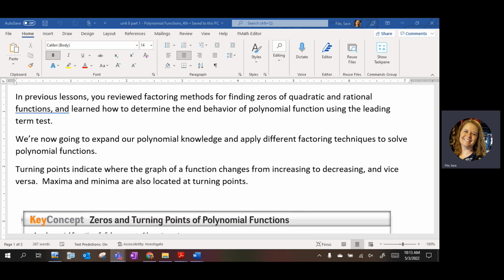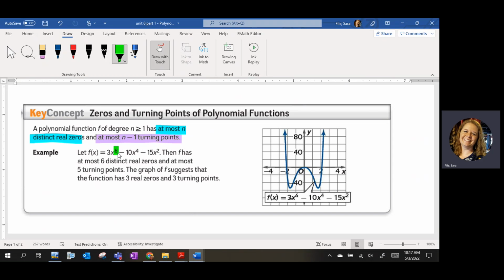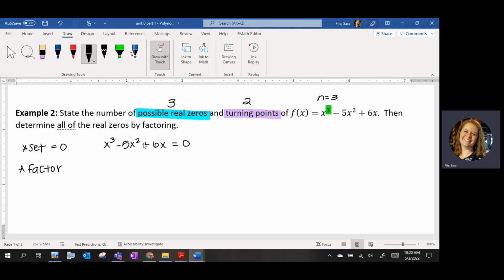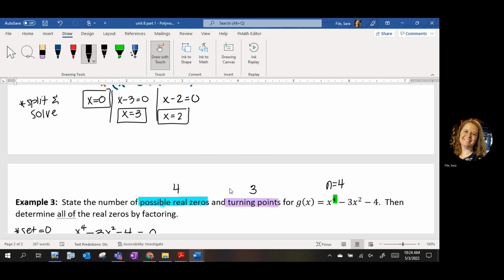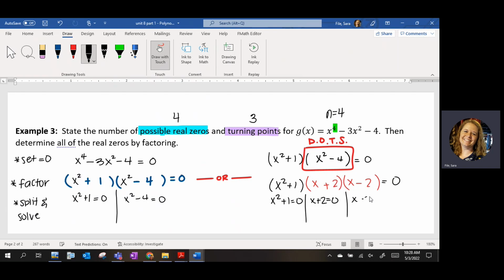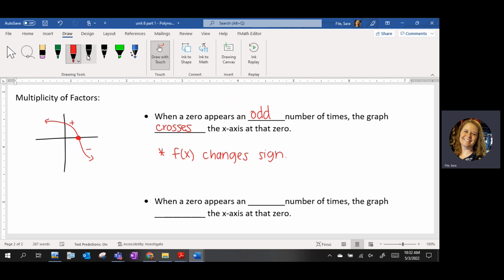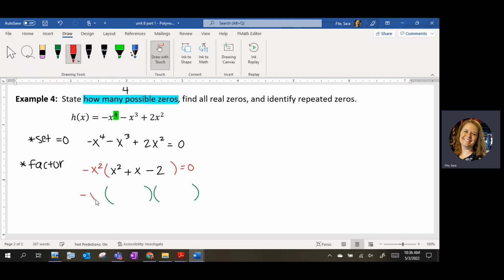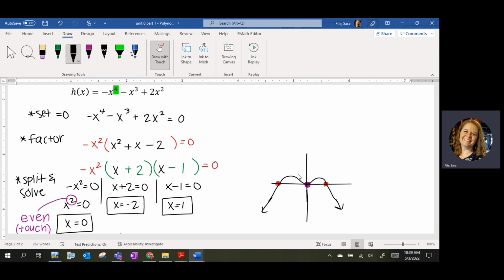precal unit 8 part 1 notes video